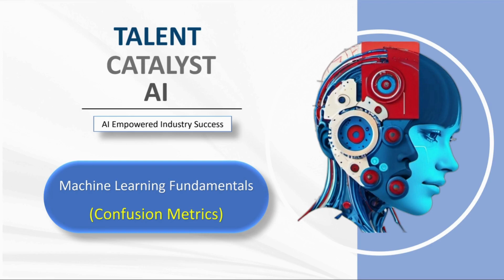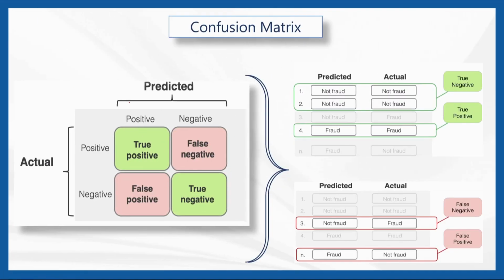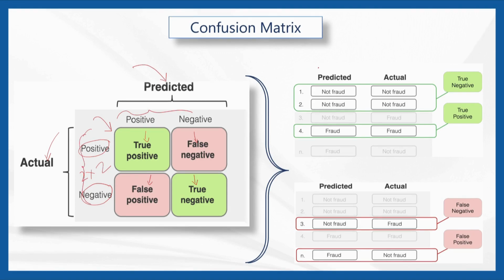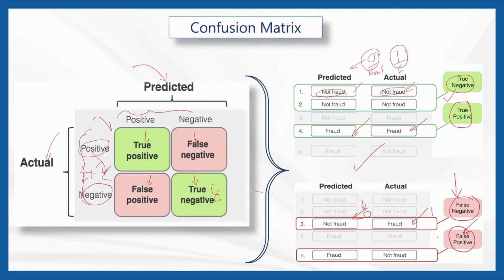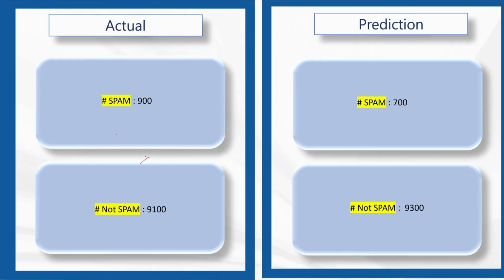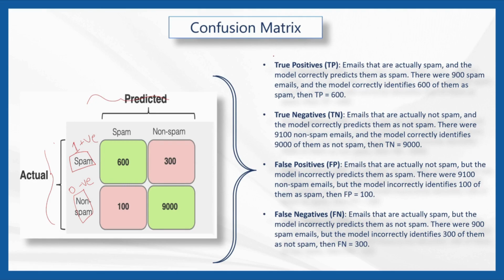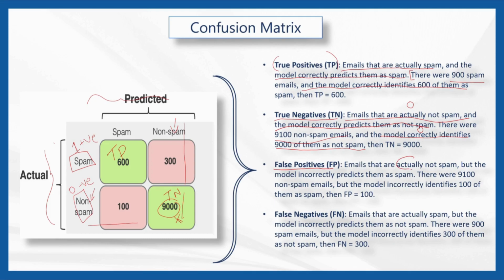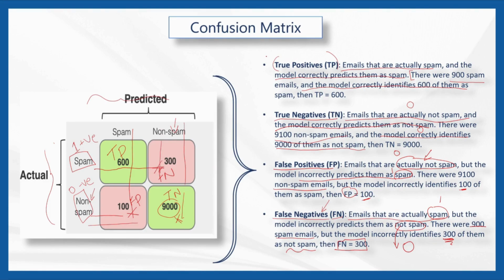AI NOW : Confusion Matrix Explained In-Depth using of Real-Time Use-Case (By Talent Catalyst AI)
To understand deeply all about the Confusion Matrix, A Fundamental concept in Machine Learning, do through the entire video. The video explains in depth the following:

- The Definition of Confusion Matrix
-  Why the Matrix is called Confusion Matrix
- The 4 Quadrants of Confusion Matrix using an example
- Use Case analysis to comprehend the concept in further detail

Also follow the below channels to get regular updates on latest blogs and latest tech -